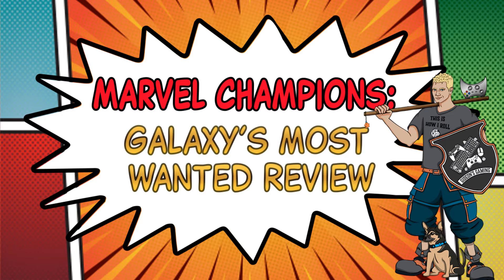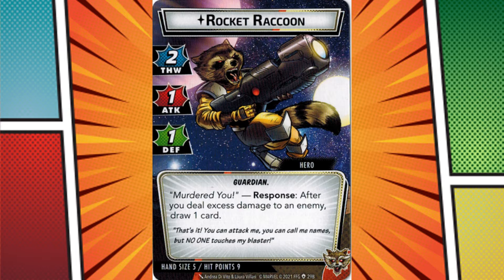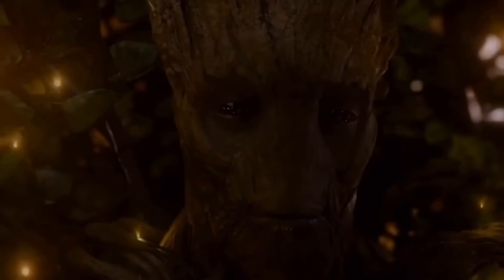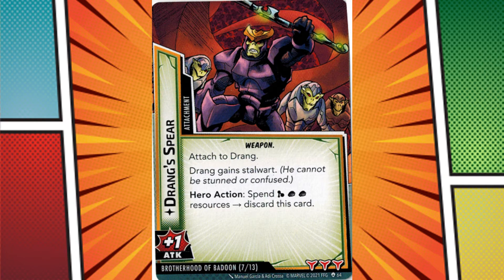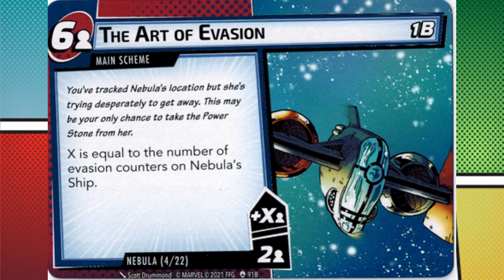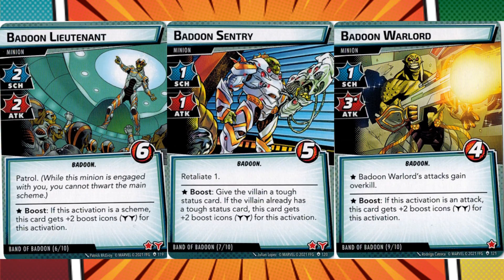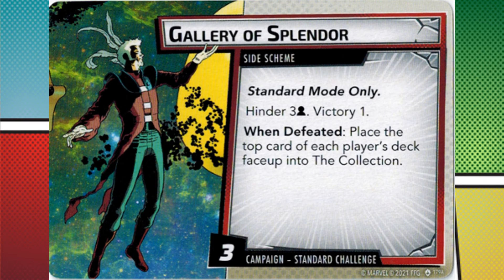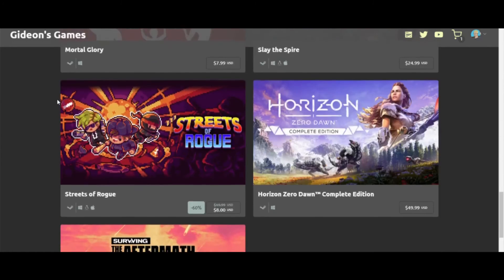Marvel Champions: Galaxy's Most Wanted Review (Big Box Expansion)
Marvel Champions finally got its second and much-needed big box with new heroes and more importantly scenarios. Putting the video together was a nightmare. Video game reviews are so much easier...